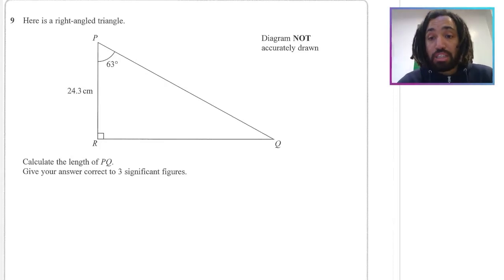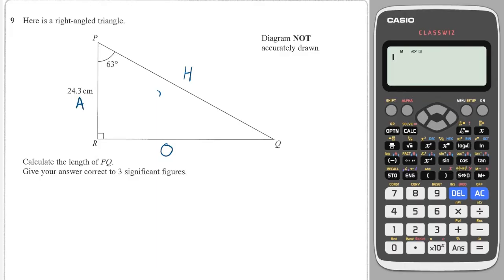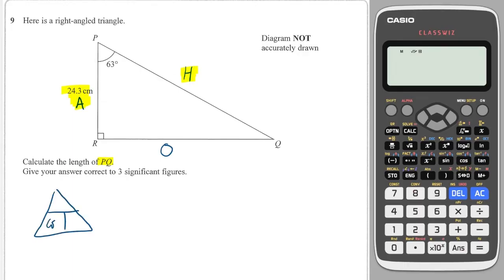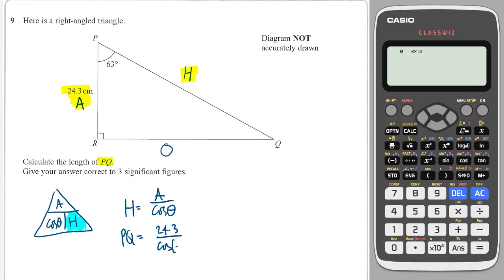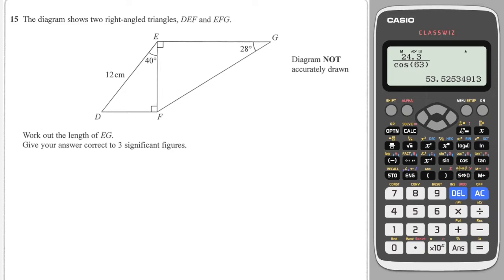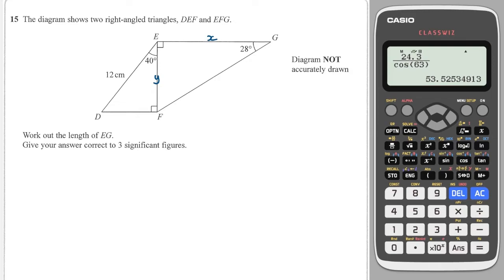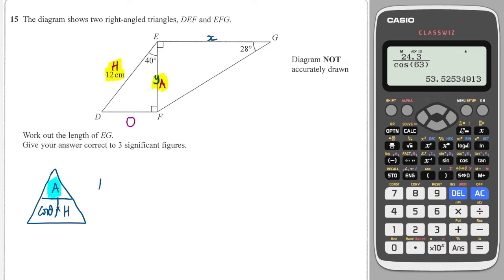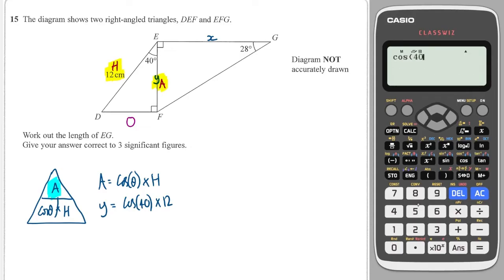#26 Trigonometry - Edexcel IGCSE Exam Questions